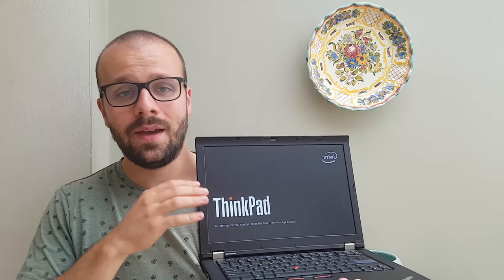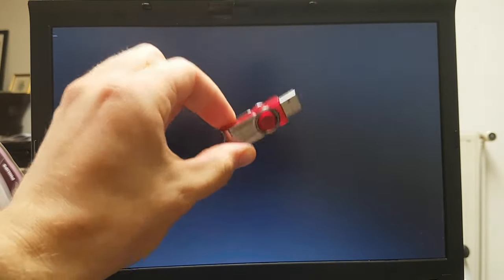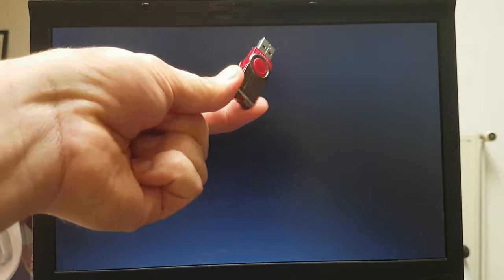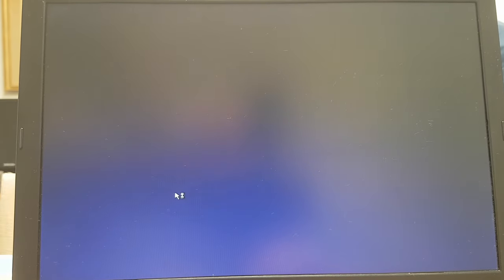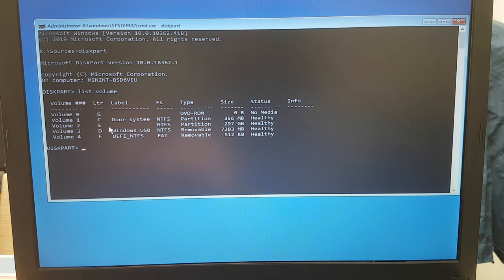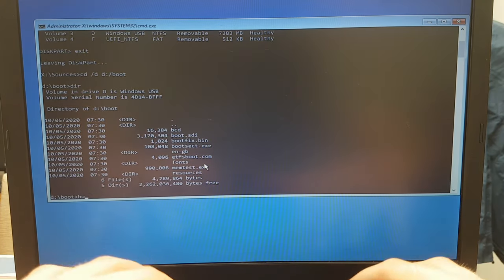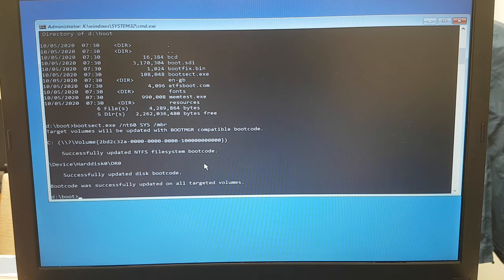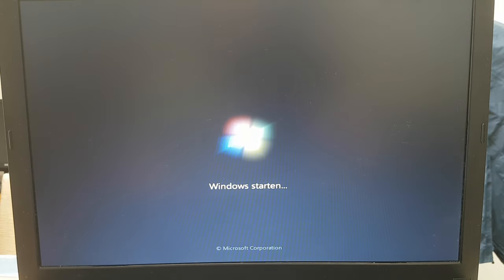Blinking Cursor When Booting Windows - Quickfix